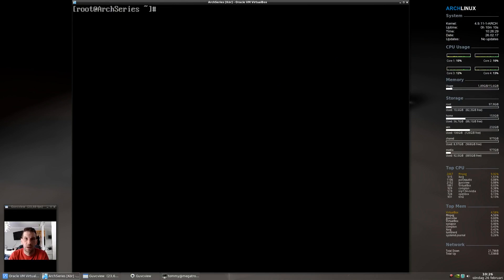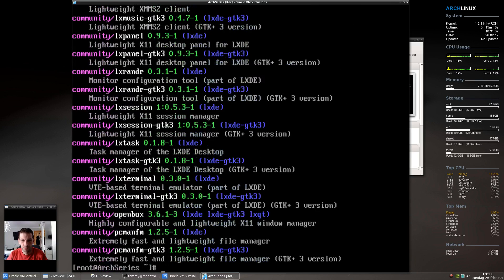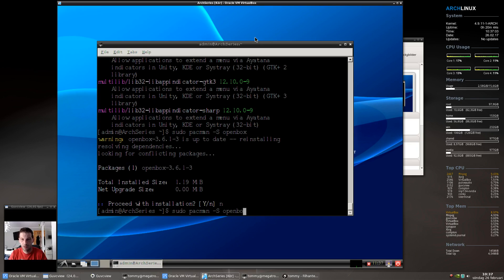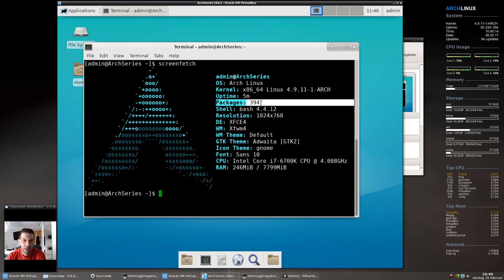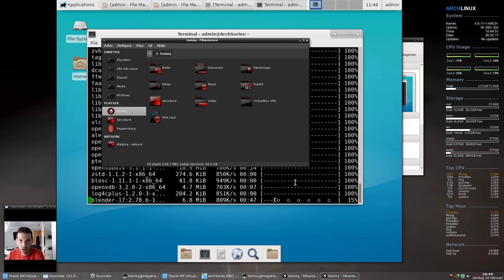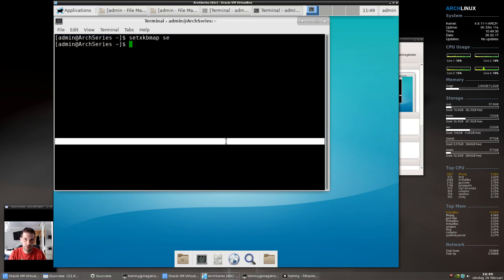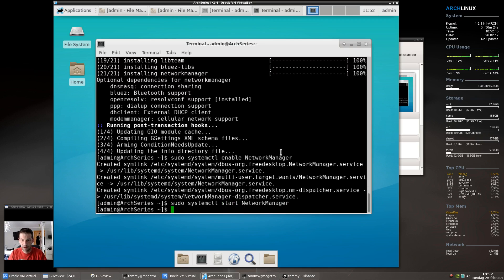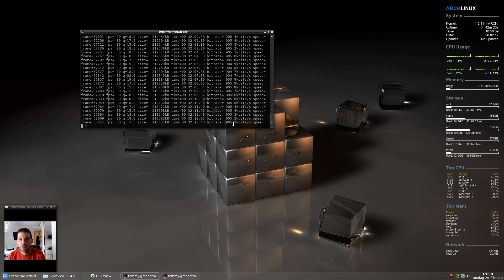Install X and a desktop or windowmanager, getting system done!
In this episode we are installing X-server and either a windowmanager or a desktopenvironment, also a login manager. Of course it's up to you what to install, I just show how. Remember to "systemctl enable your login manager.service"

You might also want to install nvidia or catalyst / radeon modules. I leave that up to you. I have a virtualbox so no need in the video.

Upcomming videos will be (if I don't get any suggestions), customize your Xfce4 desktop. I will show conky in a short video in the other playlist.

Run into problems? Let me know and we fix it!

Like my work?